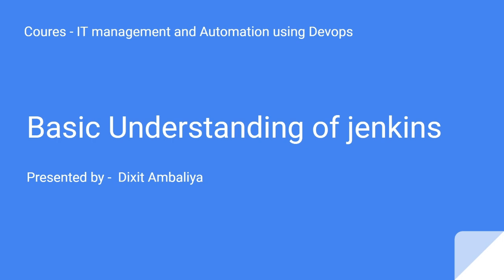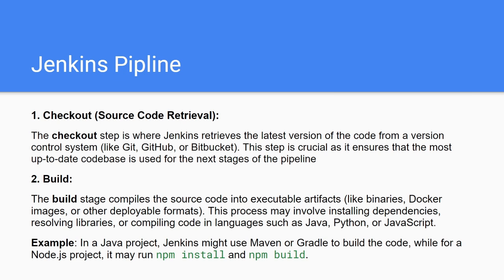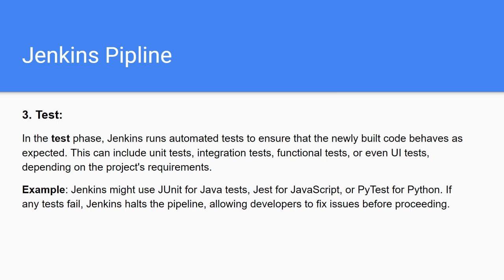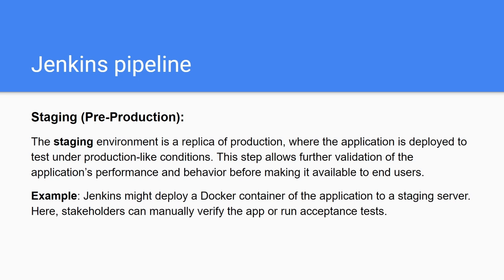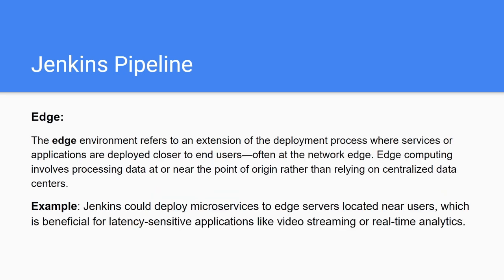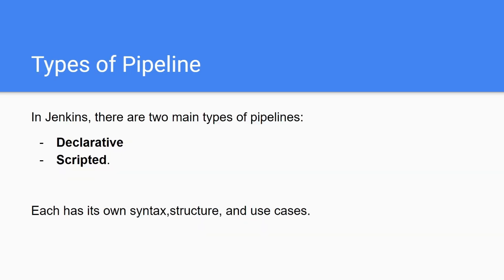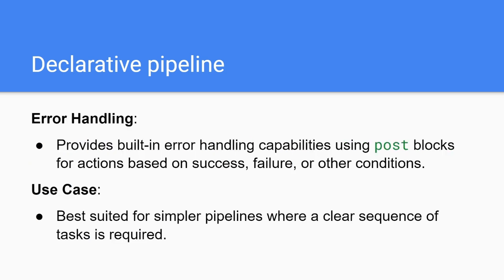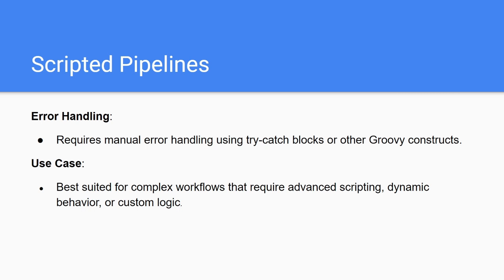Introduction of Jenkins